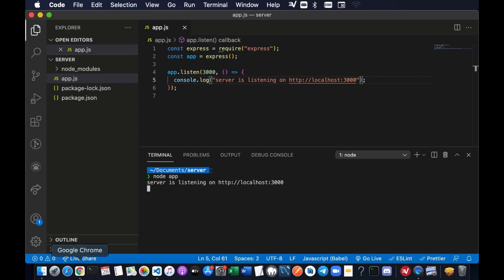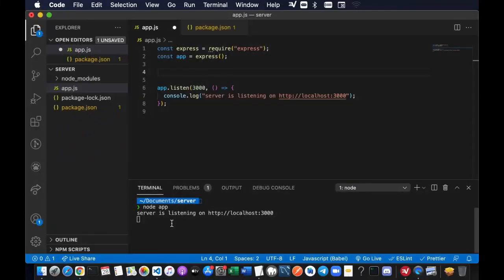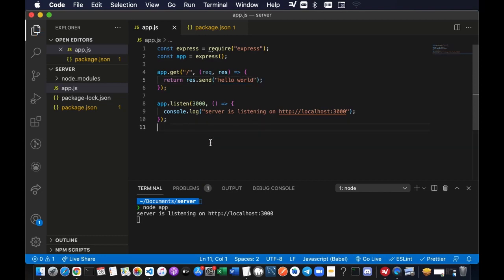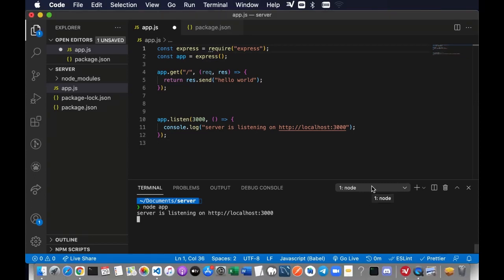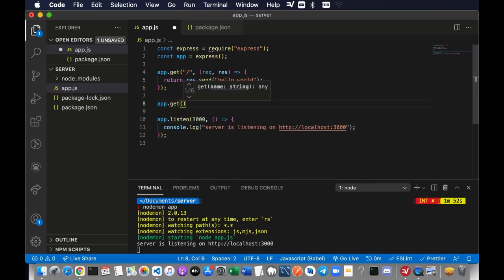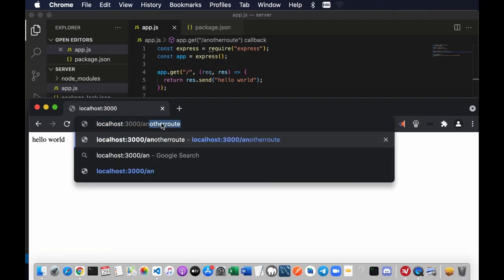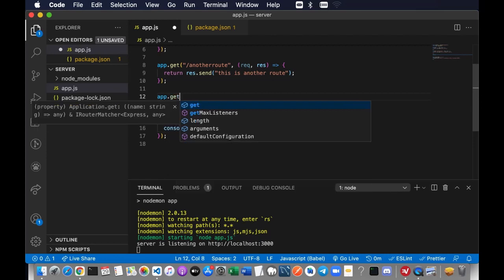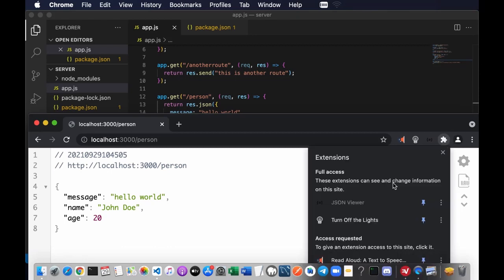Express JS Tutorial Fast Learn #2 - Basic Routing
Hey fren, in this Express JS tutorial we will learn about basic routing. Hope you guys enjoy! Happy coding :)

and select either the windows or mac version.